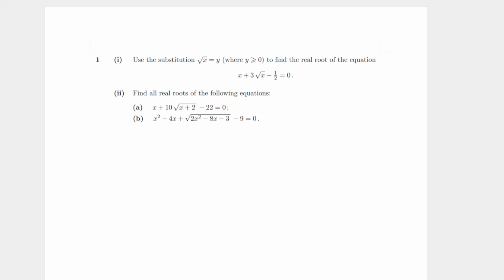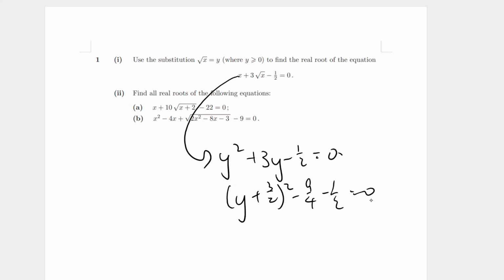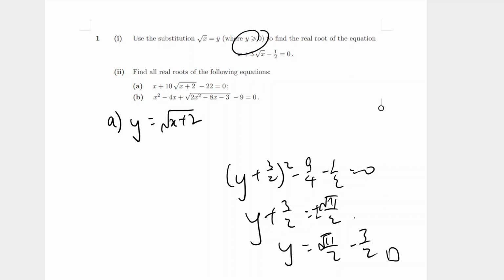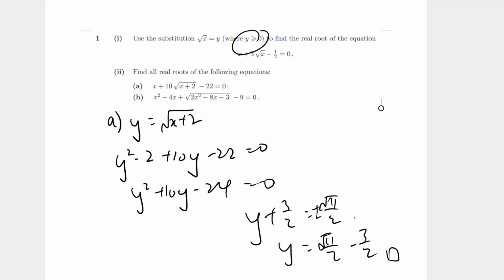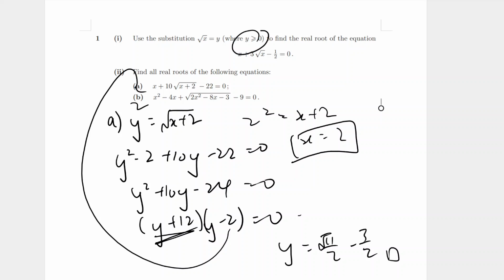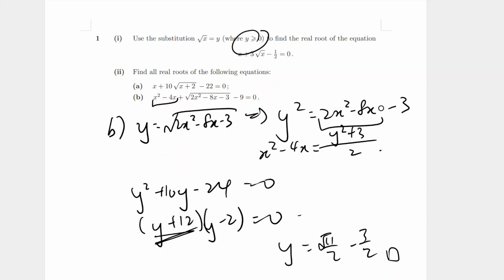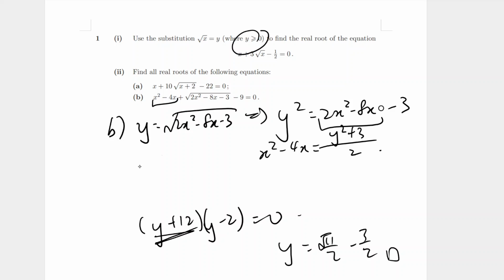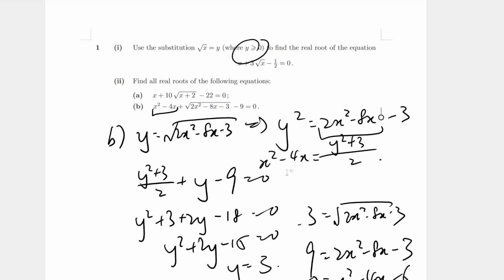STEPBeast - STEP 1 2013/Q1 (Quadratic Equations)